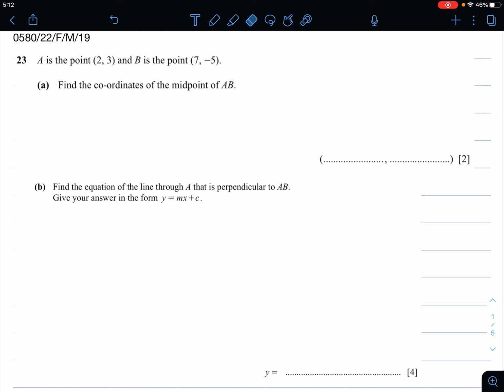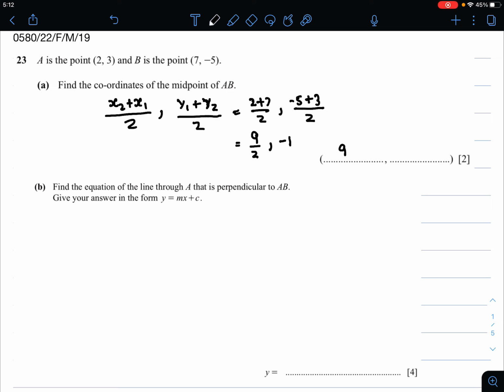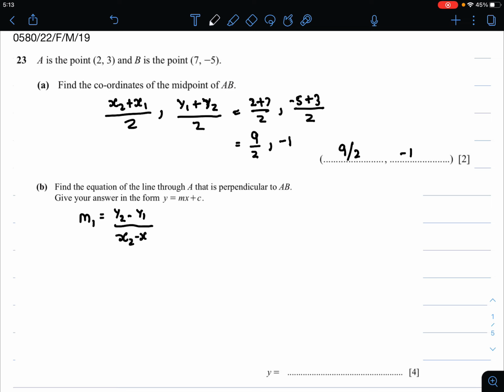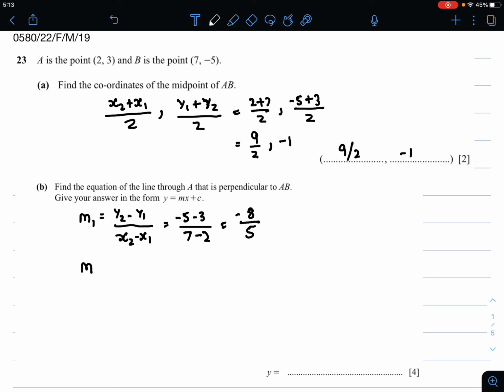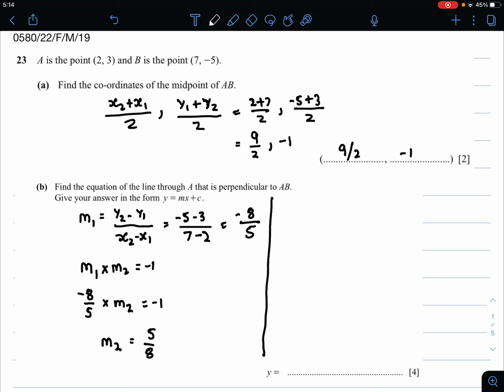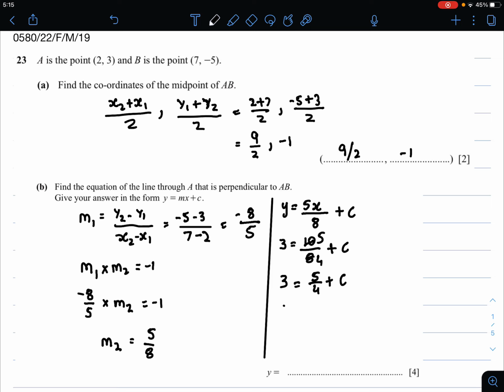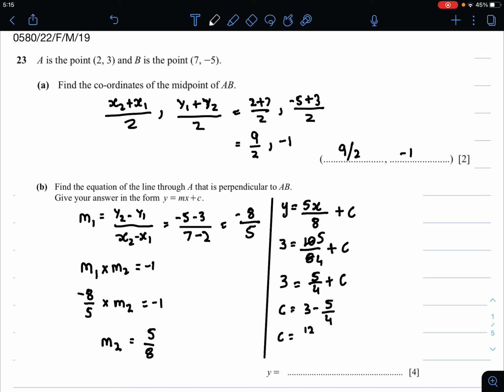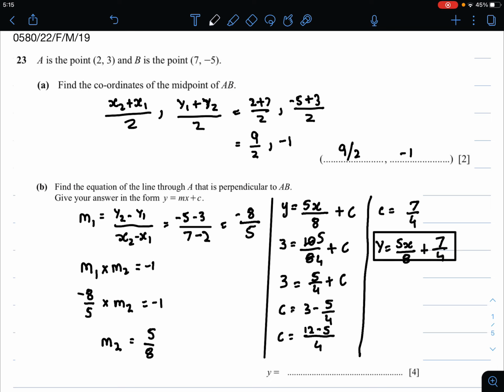igcse extended mathematics | paper 2 | graphs